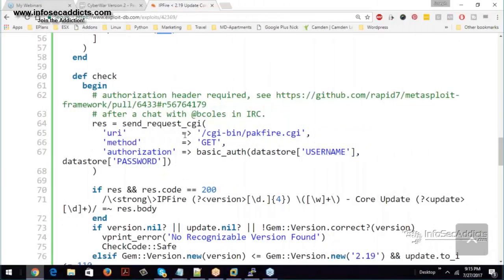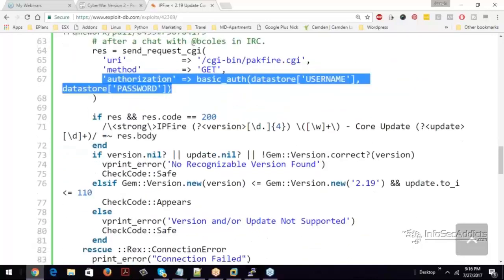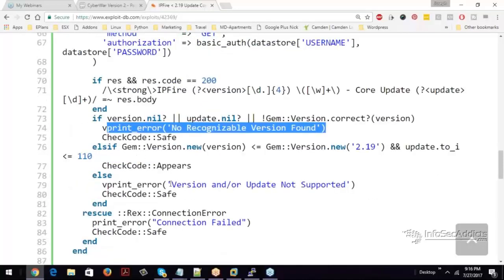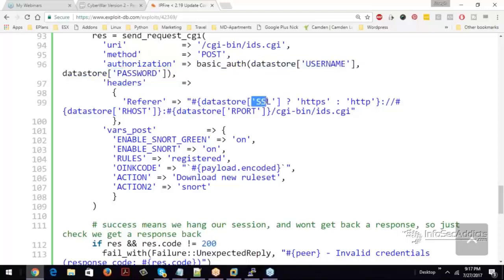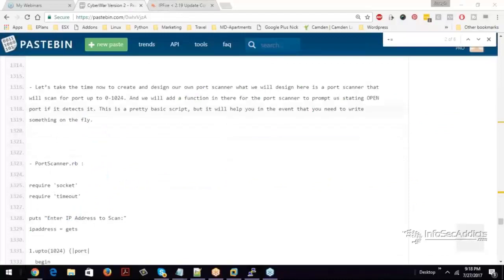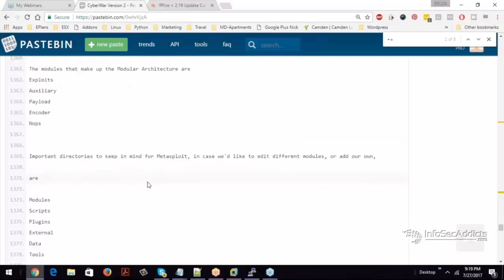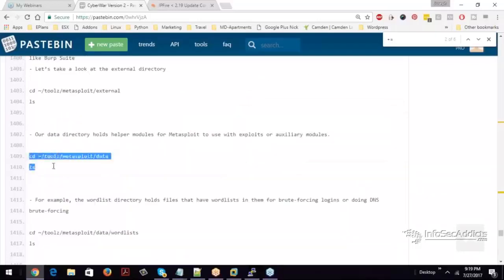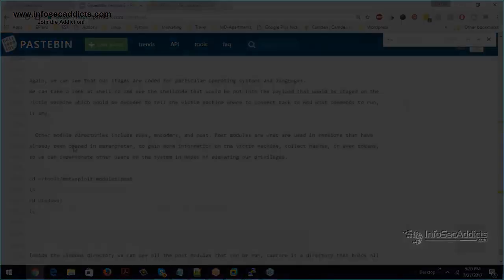Metasploit Tutorial(Free): Exploit Check Function 2021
This Metasploit tutorial focuses on Exploit Check Function.